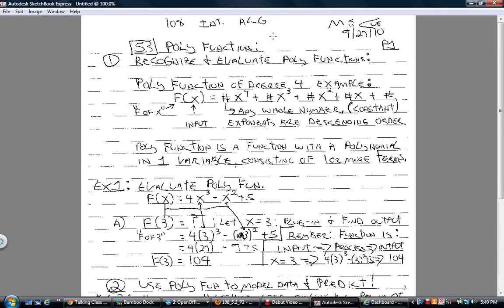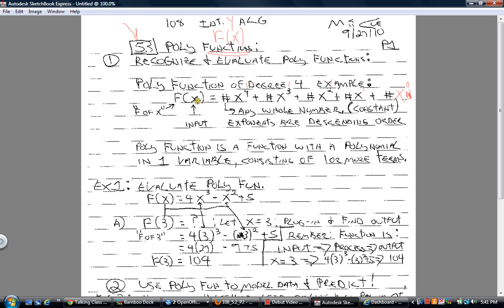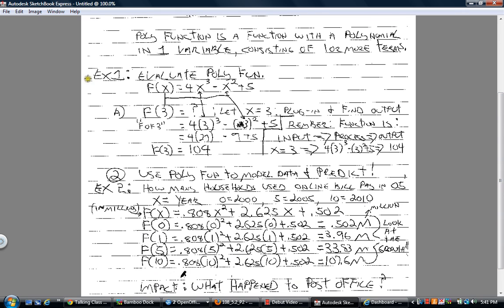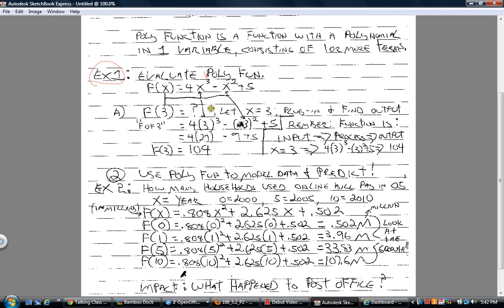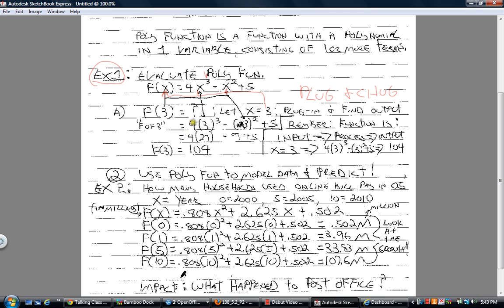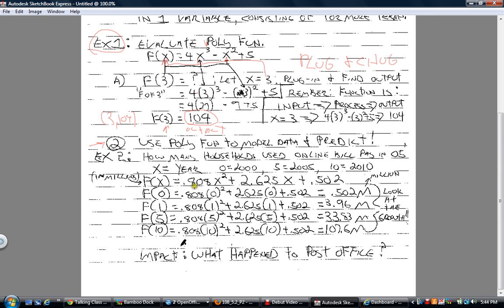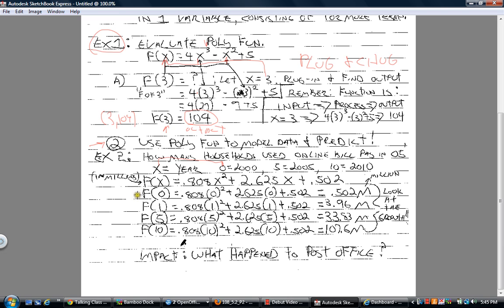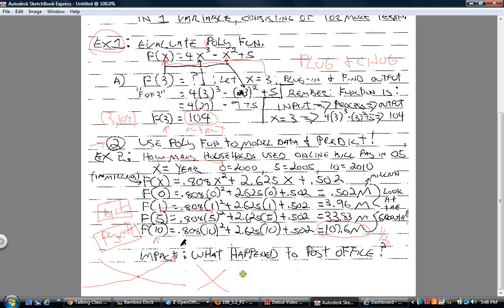108_5.3_P1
108_5.3_P1